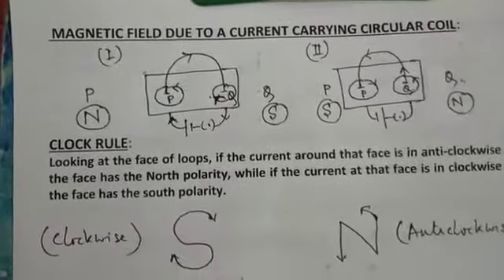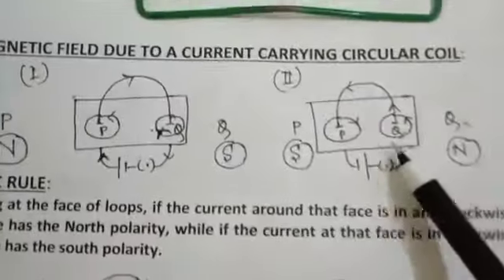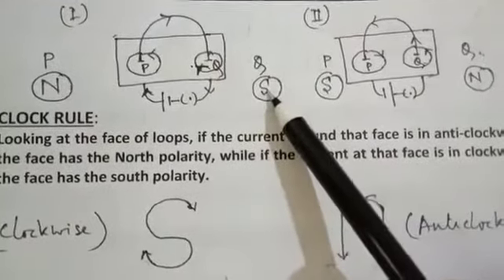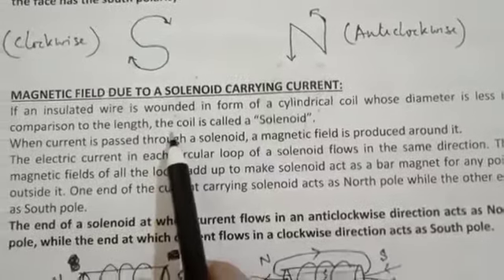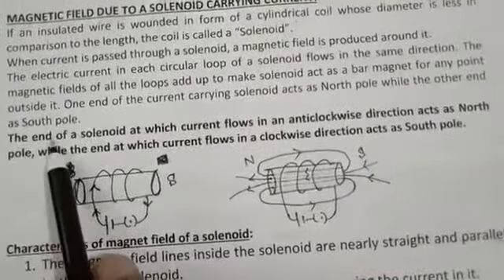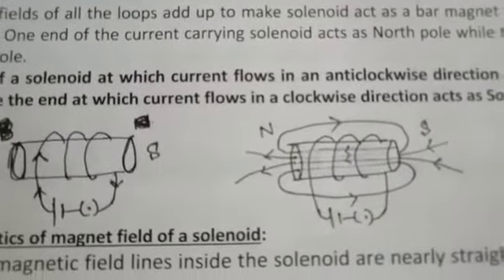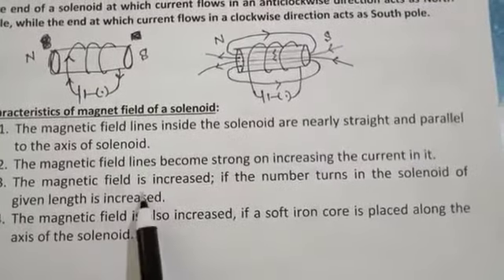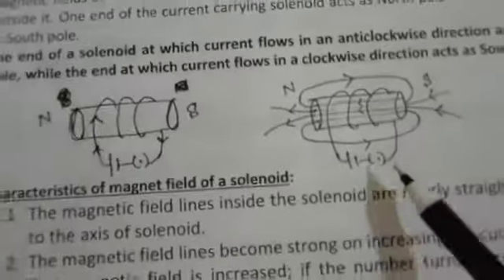10 Physics Magnetic Effect Of Current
10 Physics Magnetic Effect Of Current